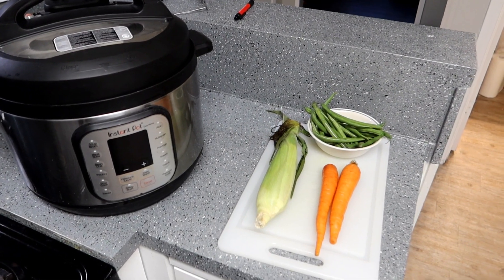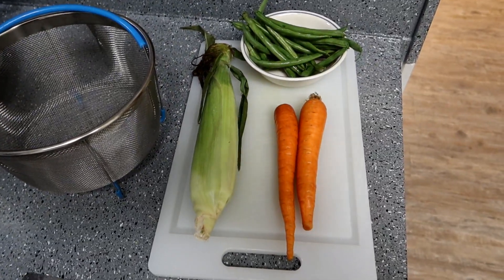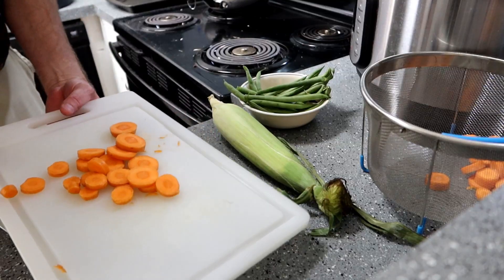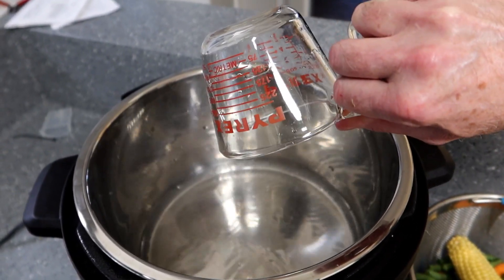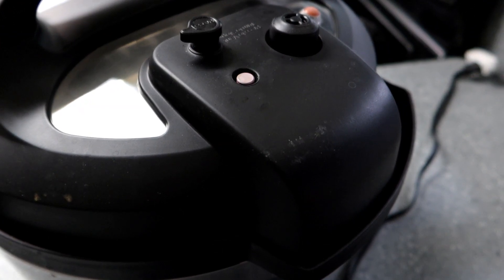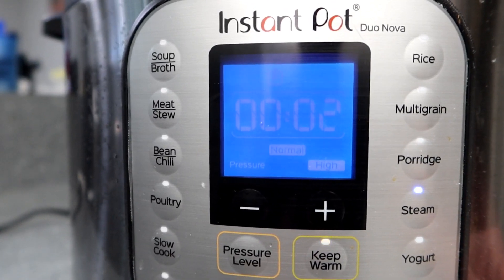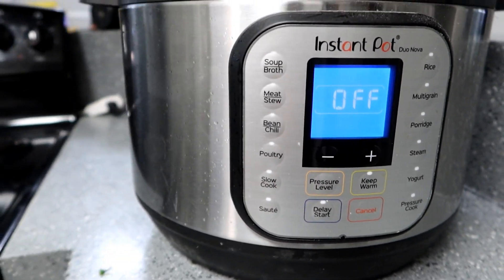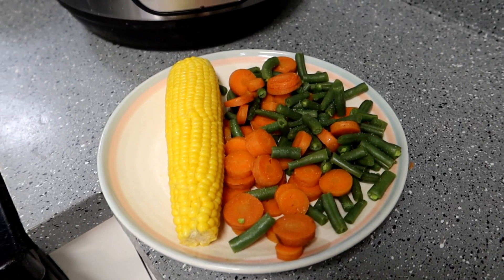A Mothers Day Episode Of Bytes & Nibbles With Breck - Escaping The Mouse - ETM-380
Today in a special Mothers Day version of Bytes & Nibbles, I show my mom how to use her InstantPot to steam vegetables.  She Loves steamed vegetables.